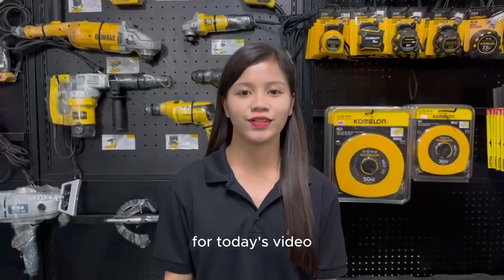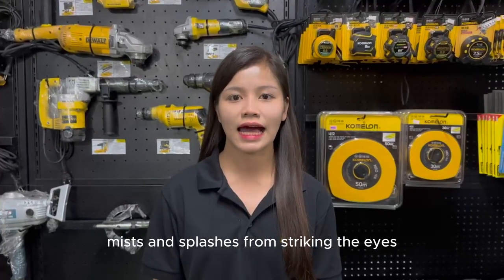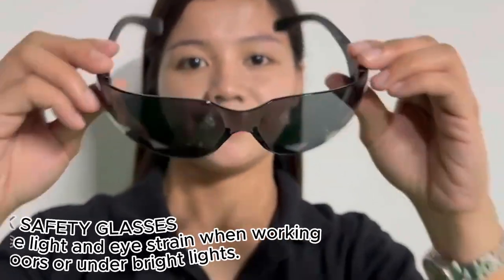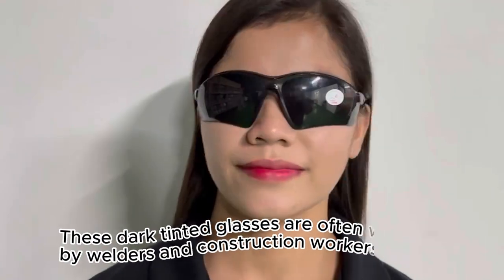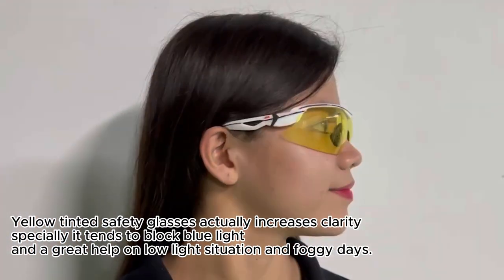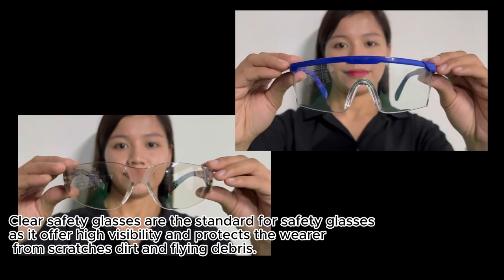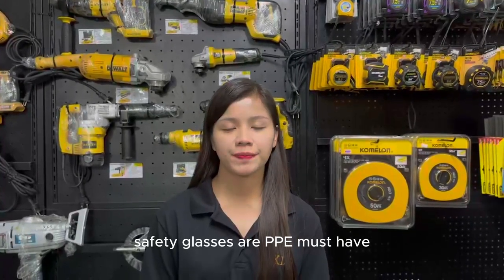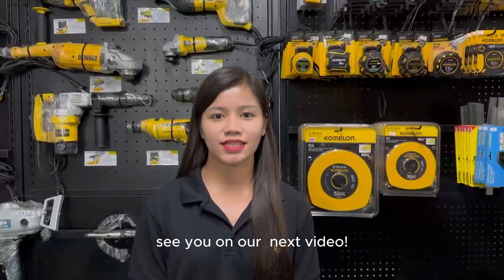SAFETY GOGGLES (SHORTS)